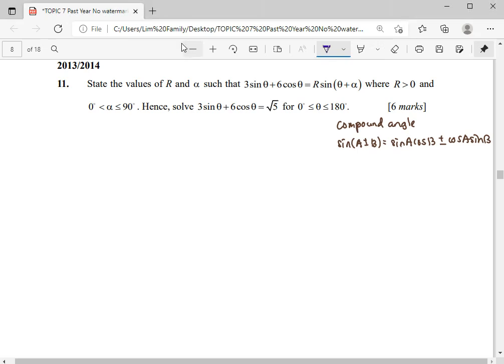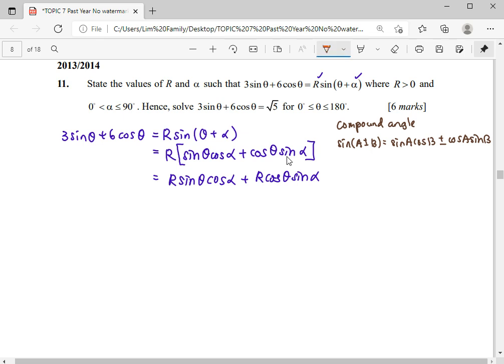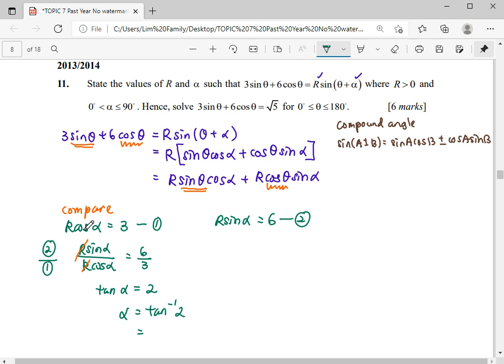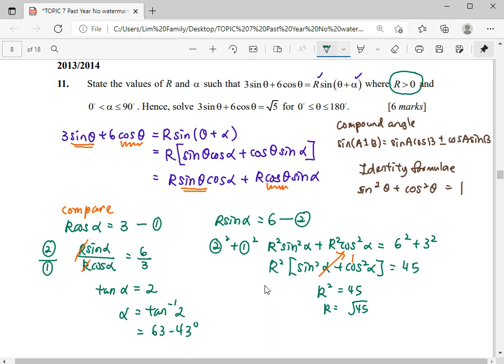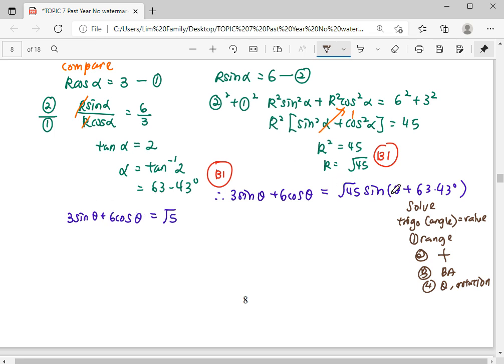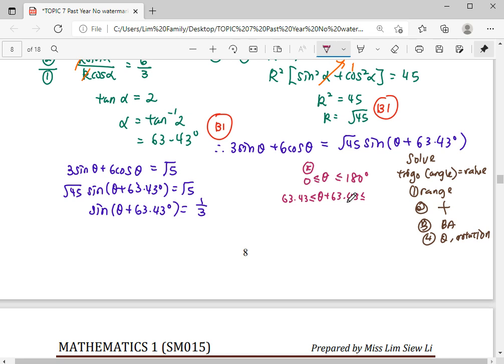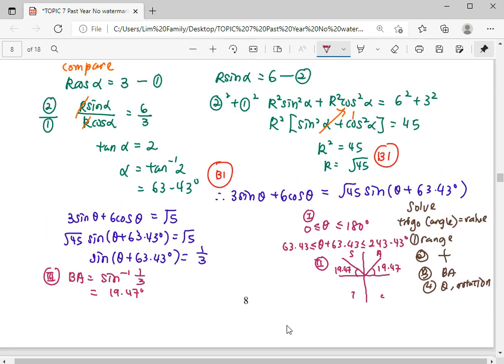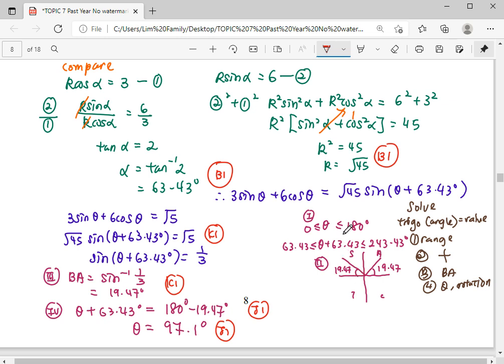PAST YEAR T7 Q11 2013/2014 SM015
State the values of R and a such that 3sinx+6sinx=Rsin(x+a) where R is positive and 0-a-90. Hence, solve 3sinx+6sinx=sqrt(5) for 0-x-180. [6 marks]